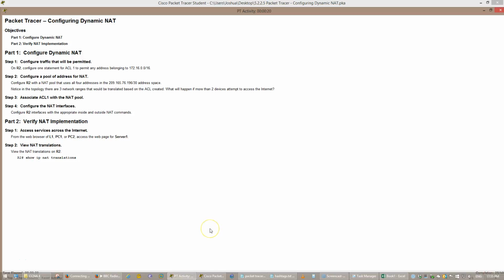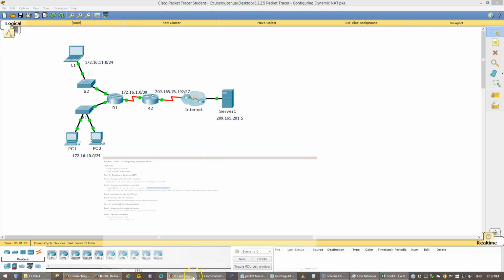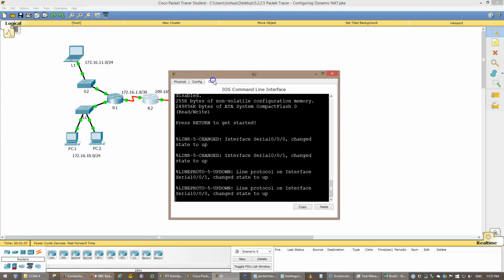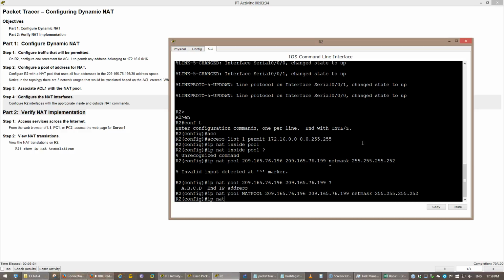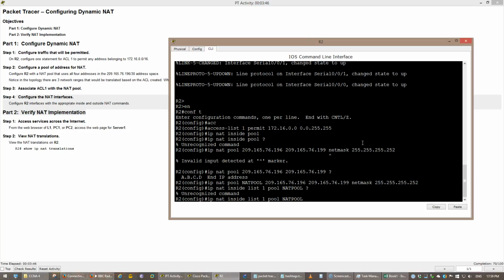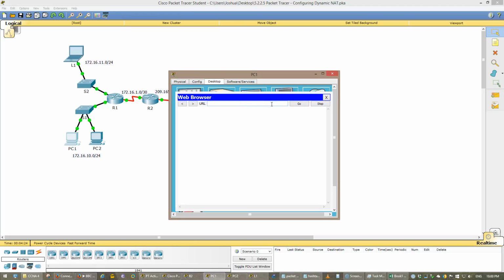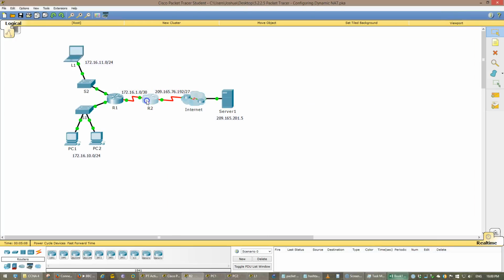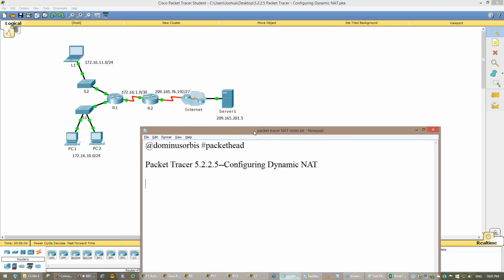Packet Tracer 5.2.2.5--Configuring Dynamic NAT